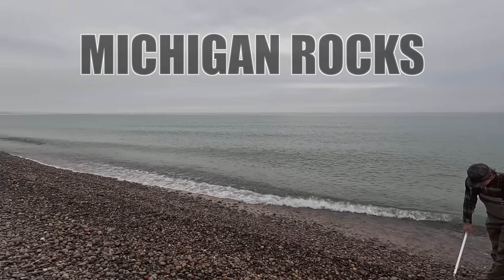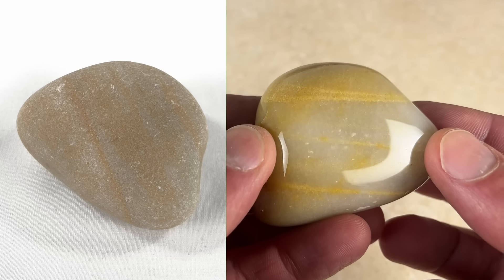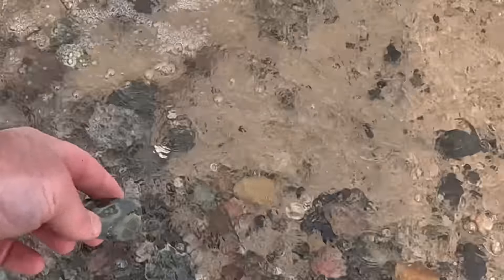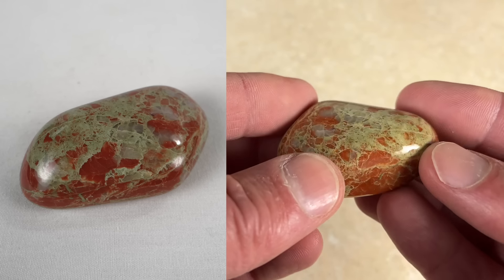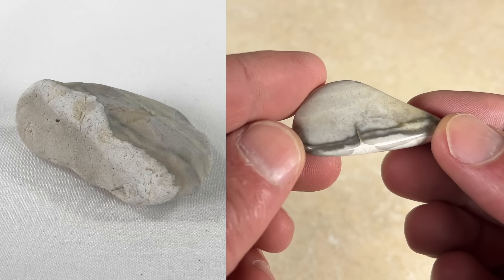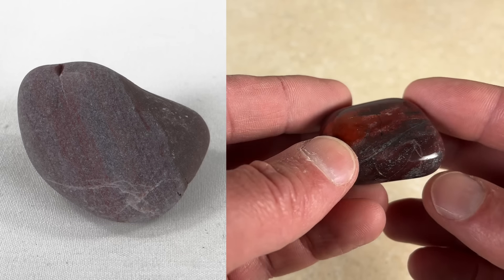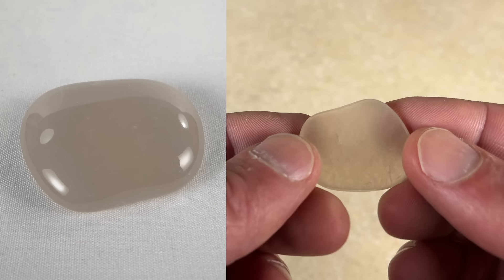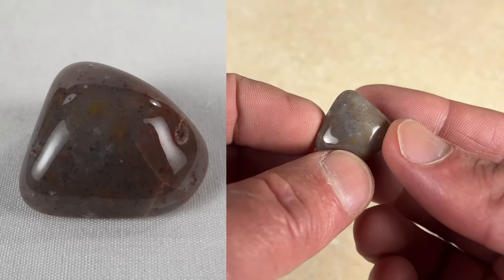Lake Superior Tumbles—Before and After—Rocks in a Box 84